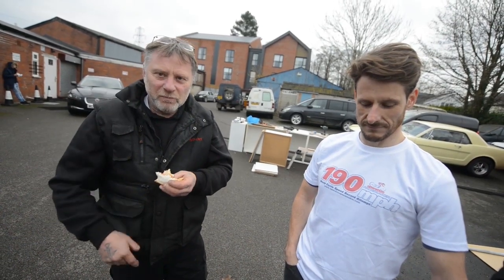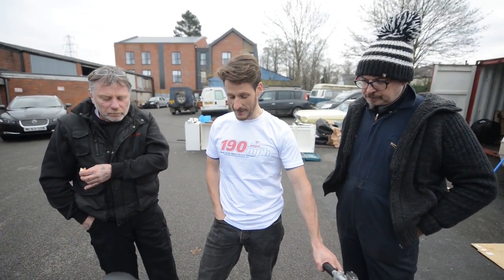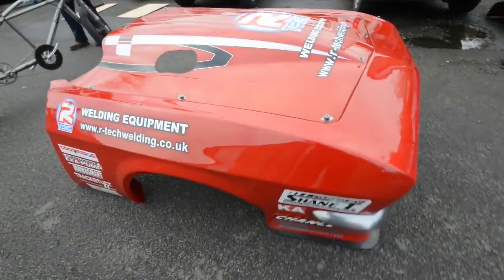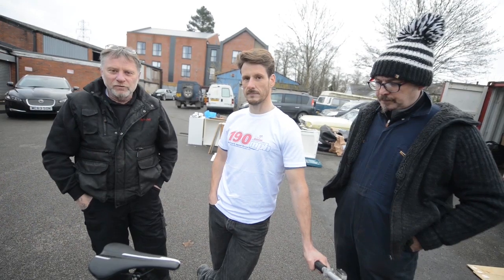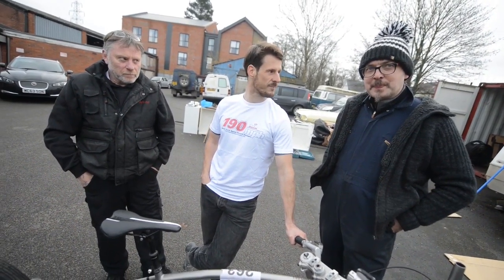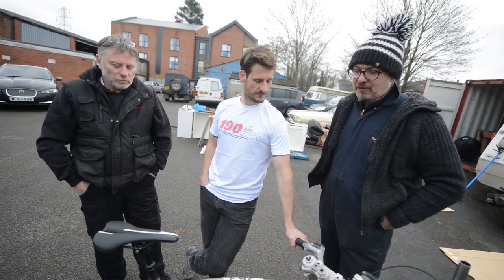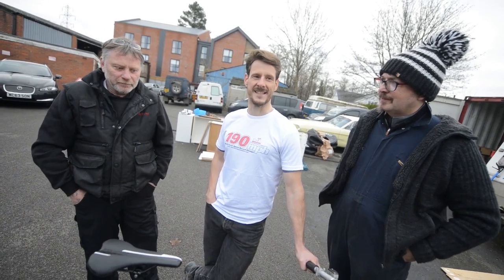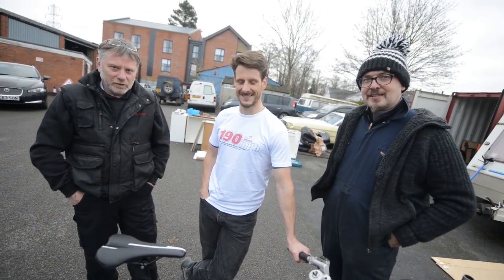On your bike! Speed demon aiming for two world speed record attempts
A drag-racing fanatic from Wolverhampton is teaming up with a bicycle enthusiast to tackle two world record speed attempts.
Andy Frost, from Wolverhampton is aiming to smash the quarter-mile speed record for a street legal car when he gets behind the wheel of his Red Victor 3 next year - reclaiming the title he held between 2012 and 2014.
The 57-year-old will be looking to hit speeds of 252mph in just six seconds when he travels to Bahrain later in 2019.
The team were set to travel in the first couple months of the New Year but after an issue with engine parts, and missing the deadline to ship the vehicle to the Middle East, the car will sit in parts in Wolverhampton until later on in 2019.